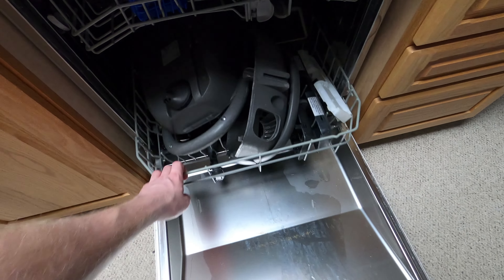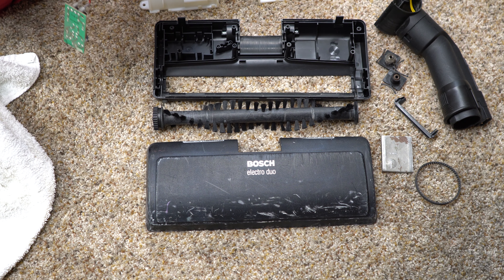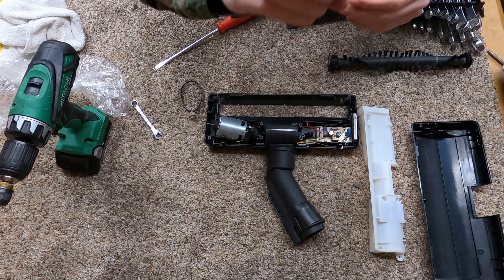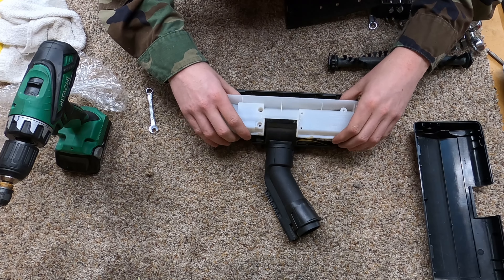Wessel Werk EBK280 Vacuum Repair on Bosch Vacuum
Bosch wessel werk EBK280 Vacuum Repair.
These were also fitted to Oreck Dutch tech &Riccar 1500M vacuum cleaners.

Get a whole new power nozzle here :